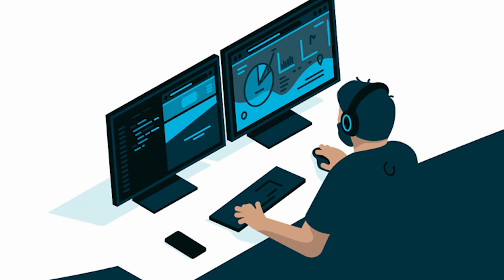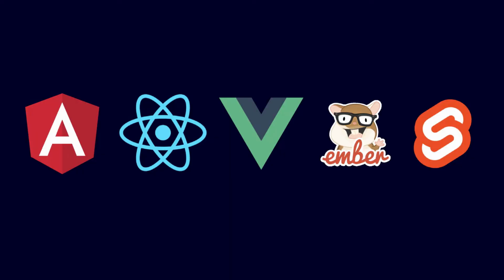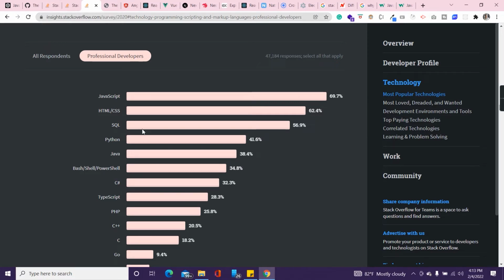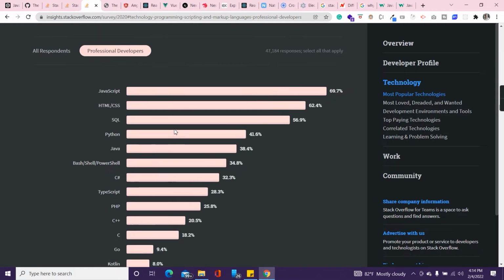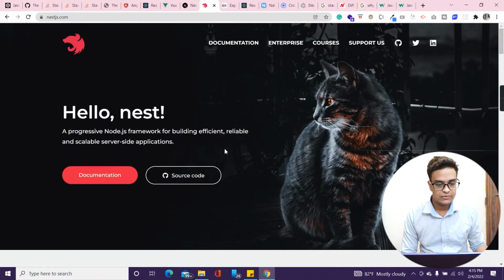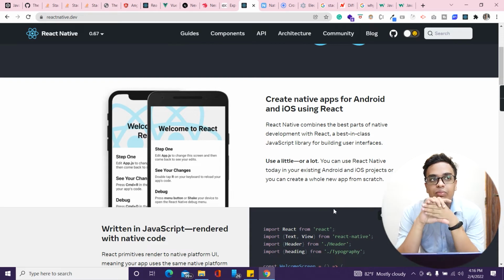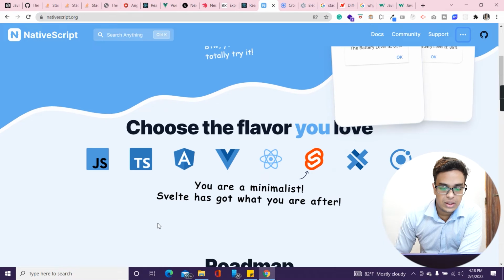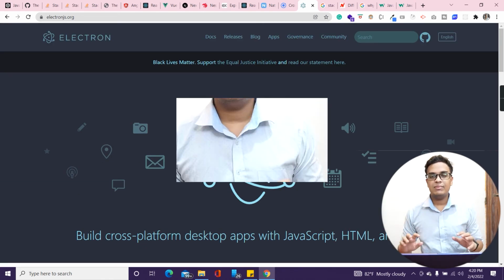Why Javascript is Popular in 2022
In this video, we are discussing Why javascript is so popular scripting language. what will give power to javascript, Why javascript frameworks are coming into the picture, why you should learn javascript, what kind of problem resolving these frameworks such as Angular, React, VueJS, and also other JS server-side development frameworks like NodeJS, ExpressJS, NextJS, and NestJS.

Not only that we are demonstrating here different frameworks for different platform development. like mobile application development with ReactNative, NativeScript, and Ionic.  and also Desktop application development with Electron, etc

JavaScript Frontend Development Frameworks
Angular

JavaScript Backend Development Frameworks

JavaScript Mobile Application Development Frameworks

JavaScript Desktop Application Development Frameworks

Raheems View | Tech | Why JavaScript is Popular?

Video shoot with SONY ZV E10
Video audio record with BOYO SHOTGUN Mic
Video Edit with ADOBE PREMIER PRO 2020